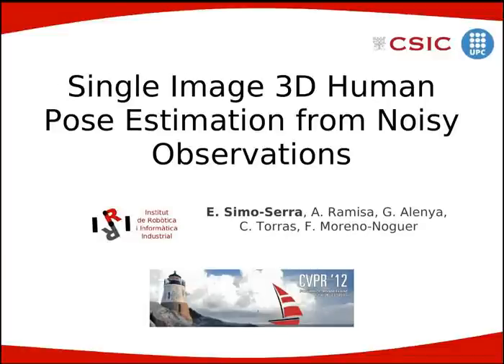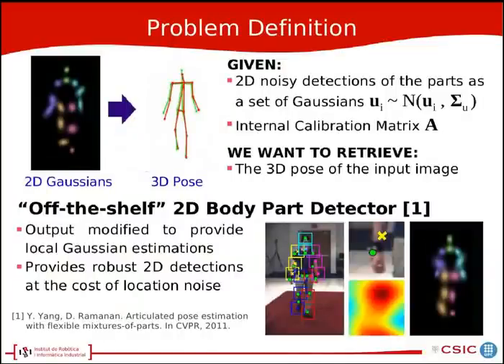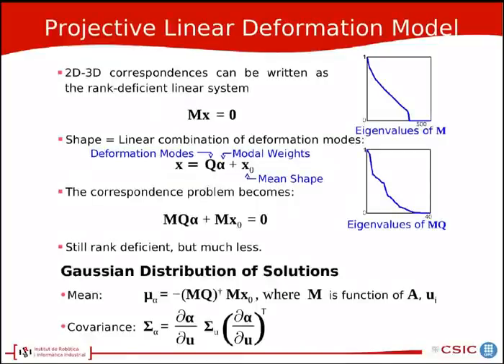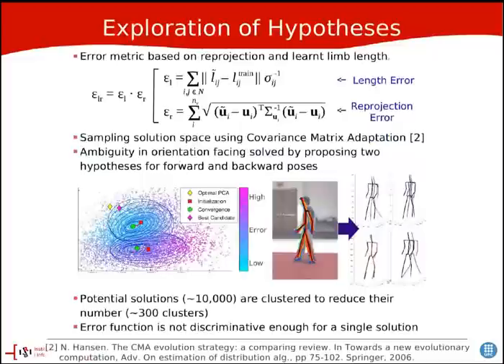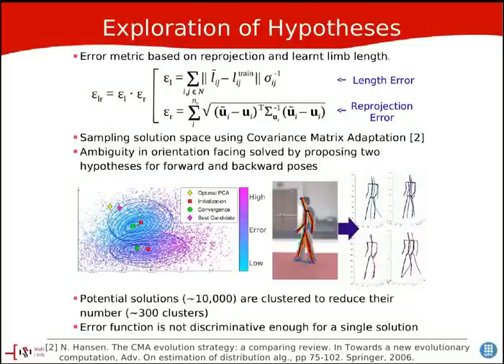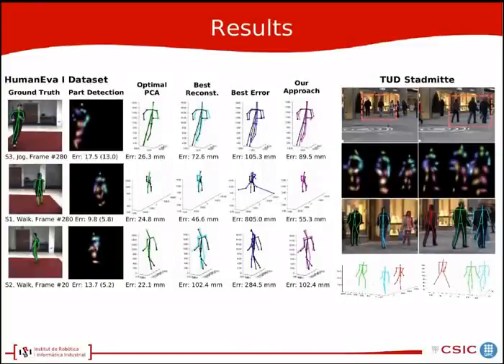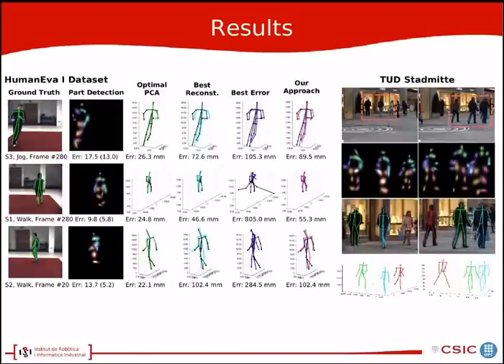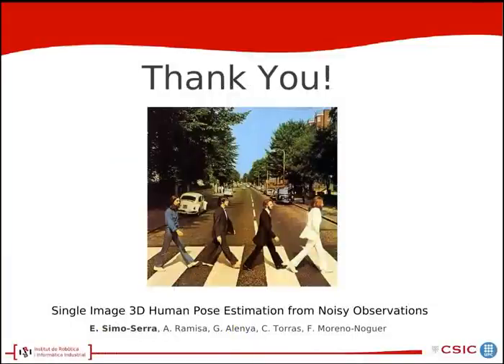Single image 3D human pose estimation from noisy observations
Authors: E. Simo-Serra, A. Ramisa, G. Alenyà, C. Torras and F. Moreno-Noguer.

Voice: E. Simo-Serra

Abstract:
Markerless 3D human pose detection from a single image is a severely underconstrained problem because different 3D poses can have similar image projections. In order to handle this ambiguity, current approaches rely on prior shape models that can only be correctly adjusted if 2D image features are accurately detected. Unfortunately, although current 2D part detector algorithms have shown promising results, they are not yet accurate enough to guarantee a complete disambiguation of the 3D inferred shape. In this paper, we introduce a novel approach for estimating 3D human pose even when observations are noisy. We propose a stochastic sampling strategy to propagate the noise from the image plane to the shape space. This provides a set of ambiguous 3D shapes, which are virtually undistinguishable from their image projections. Disambiguation is then achieved by imposing kinematic constraints that guarantee the resulting pose resembles a 3D human shape. We validate the method on a variety of situations in which state-of-the-art 2D detectors yield either inaccurate estimations or partly miss some of the body parts.